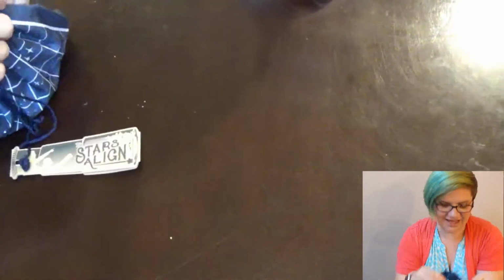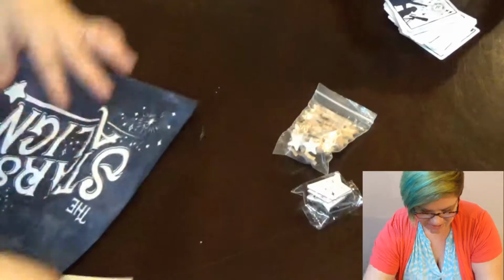Toddler Rules: Stars Align Table Top Game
Today in Toddler Rules, we're playing The Stars Align from Breaking Games.
We won so many times...but the game just kept going!

Welcome to the Goat Barn and All The Things!

Thank you to our patrons for helping to support all the things, and a big shout out to our newest patron,

24 Views - Nov 8, 2022